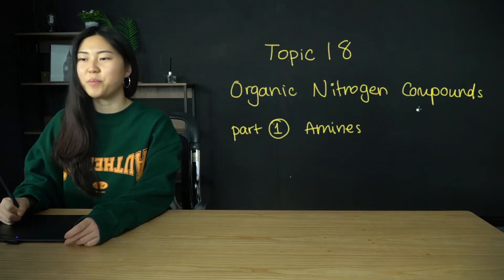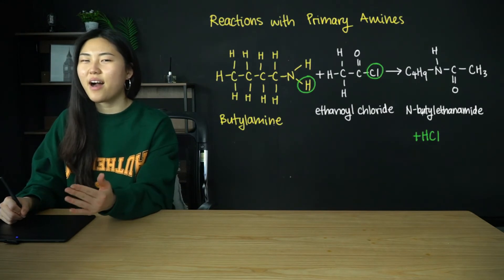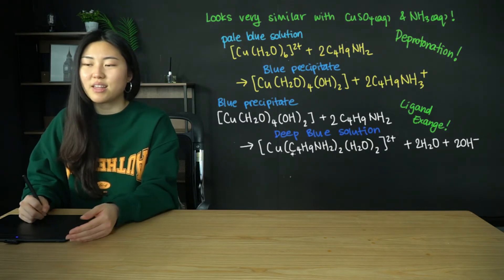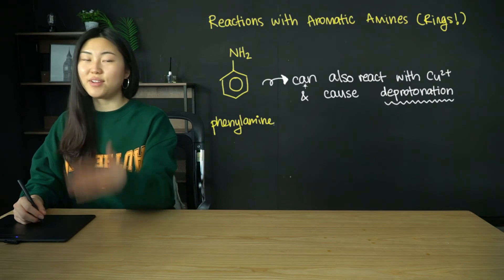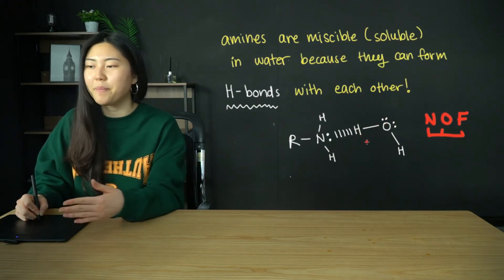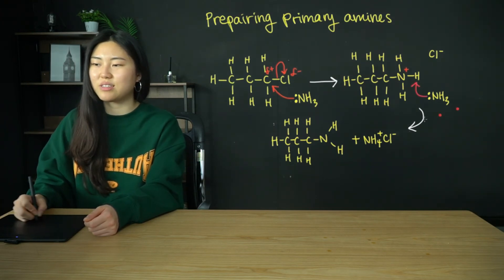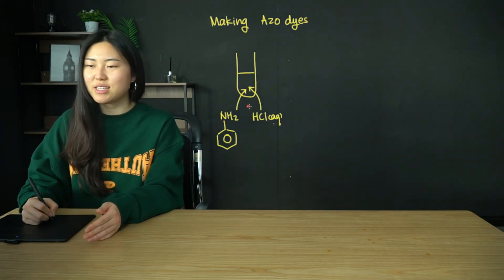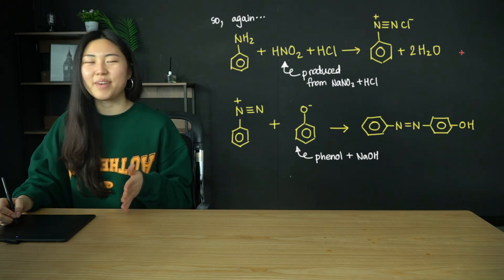Organic Nitrogen Compounds | A Level Chemistry ... part 1